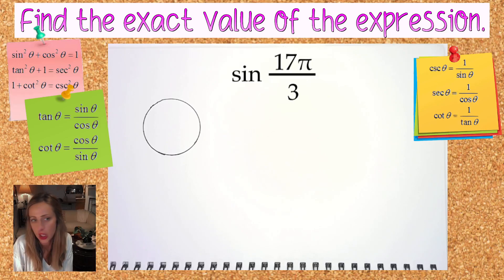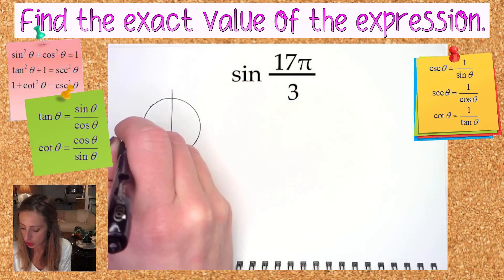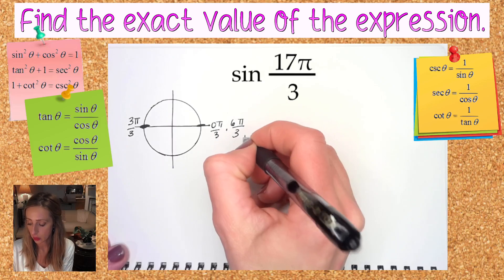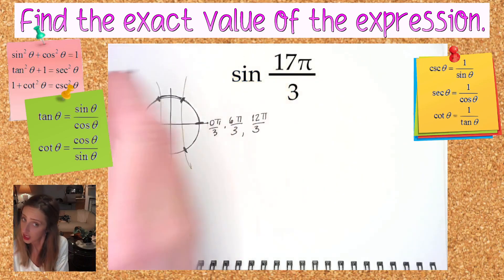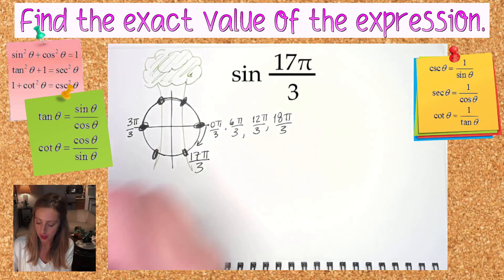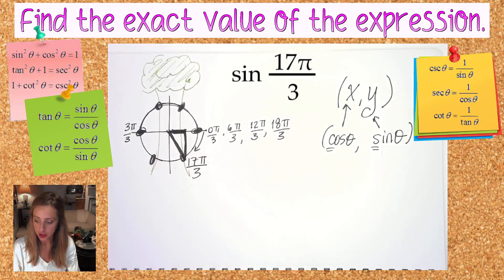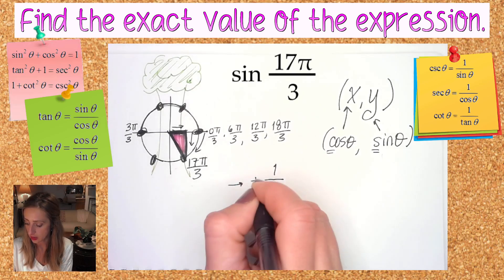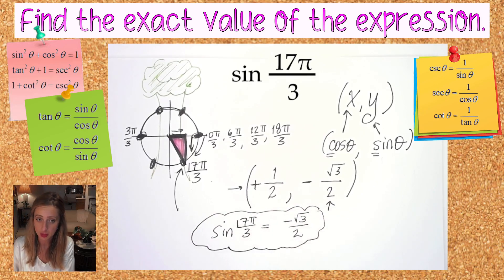Find the exact value of sin(17𝜋/3)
Exact vs Approximate

sin cos tan csc sec cot

unit circle

reference angles

𝛩